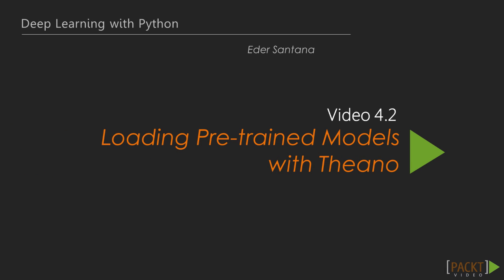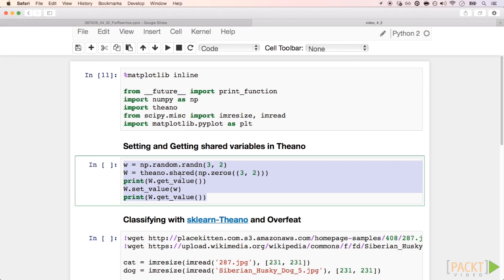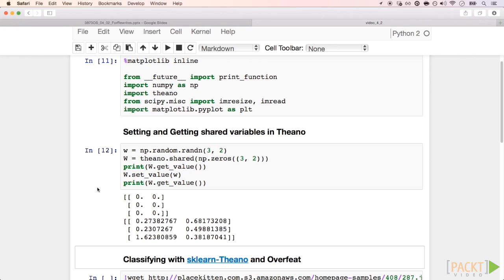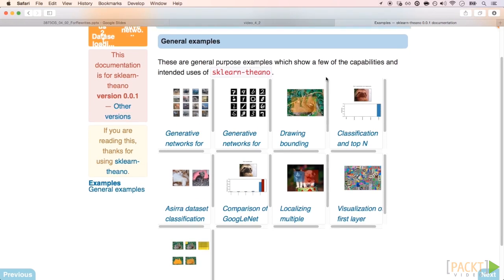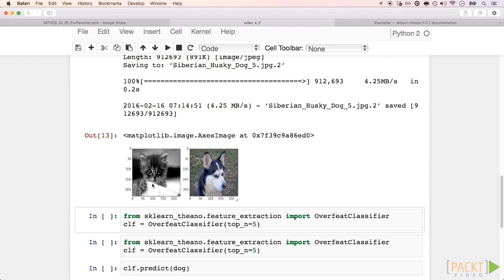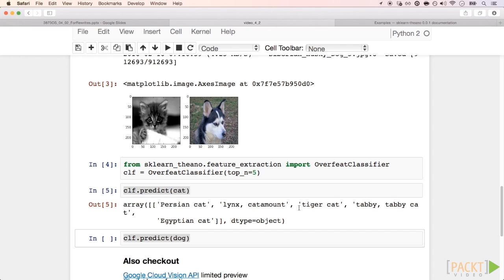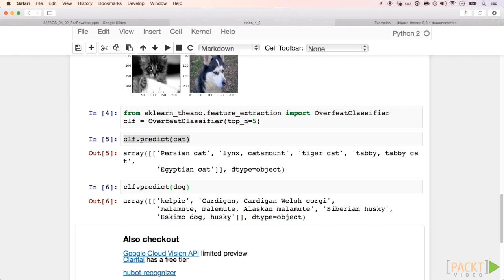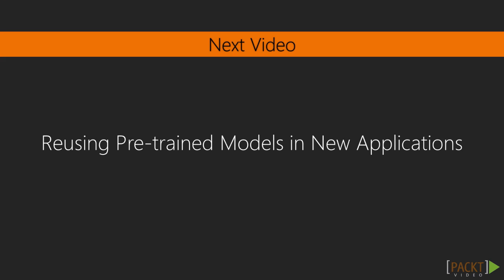Loading Pre trained Models with Theano - Deep Learning with Python